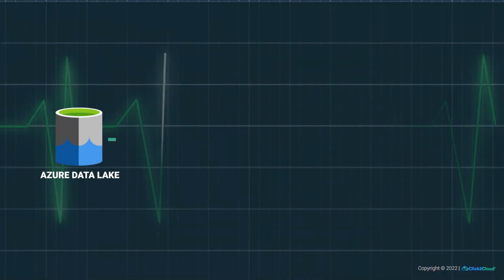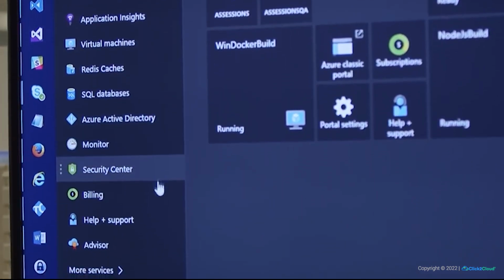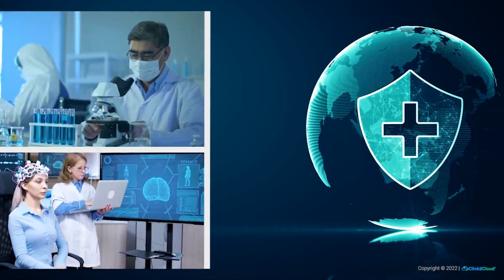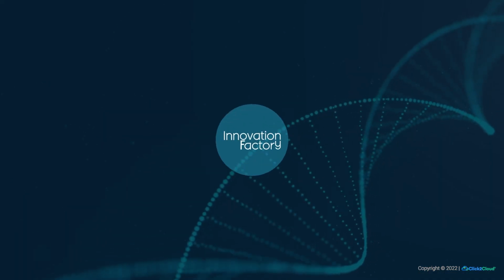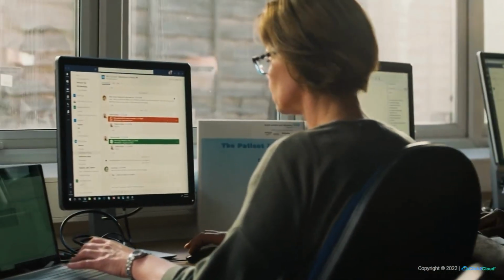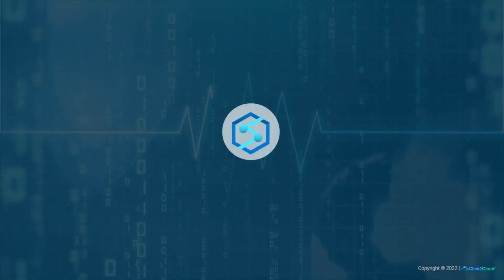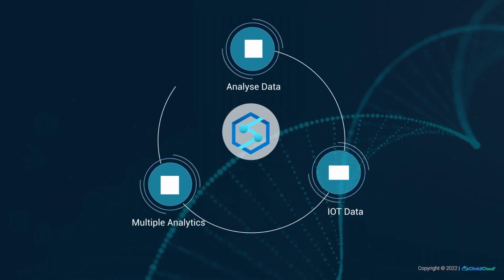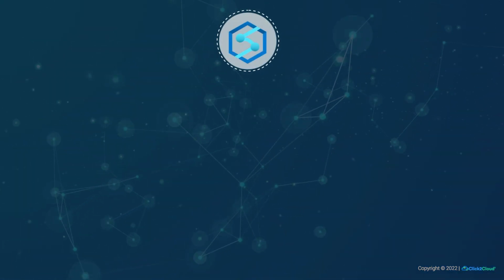Unleash the Power of Azure Data Lake in Healthcare Industry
To manage large amounts of data, healthcare requires robust and cost-effective storage platforms. Azure Data Lake in healthcare help the industry move forward and unlock a great deal of business value. It enables healthcare providers to store and share data of any size, shape, or speed and helps analyze data with Azure analysis services. However, building and managing data lake on Azure can be tricky for healthcare, Click2Cloud assists healthcare organizations in building their data lake on Azure by providing a comprehensive, end-to-end holistic approach. Click2Cloud’s Innovation Factory provides a complete package of Solution Assessment, CAF Workshop, Landing Zone, and Industry-Specific Solutions to streamline the process of building data lake on Azure.